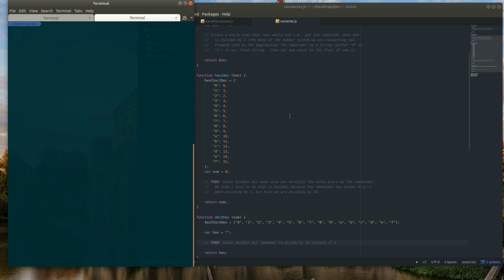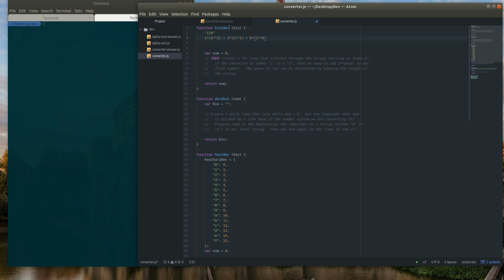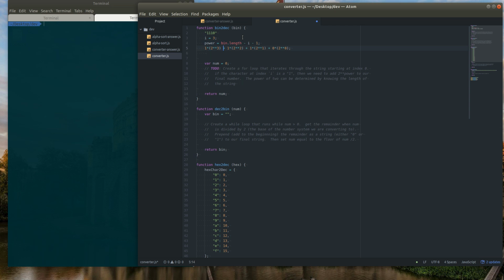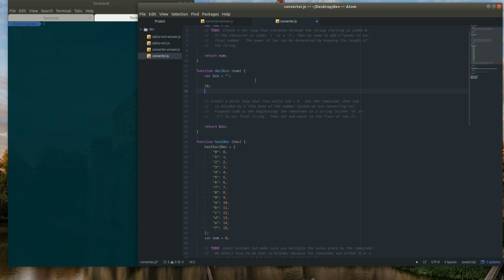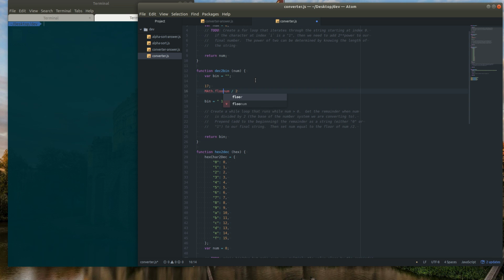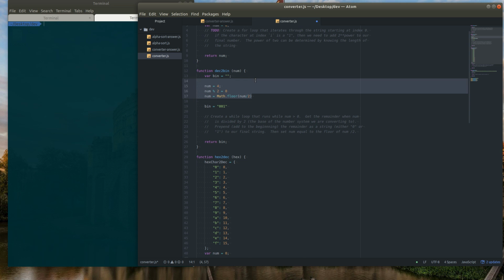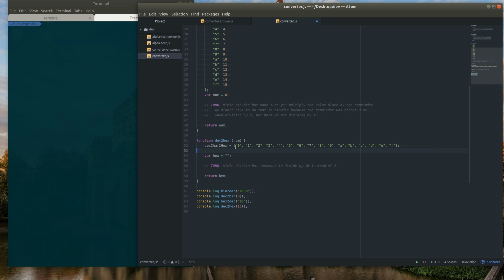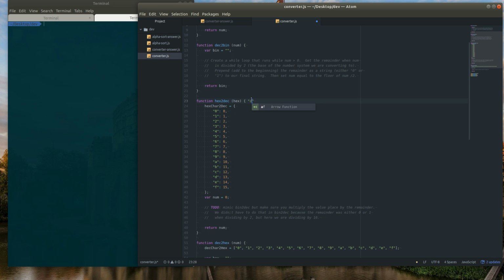converter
Framework to start converter.js